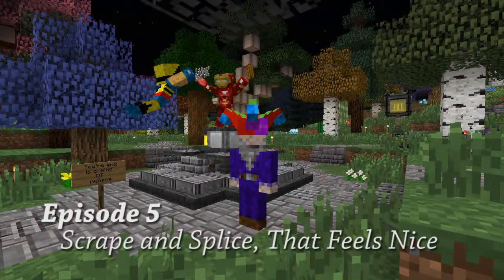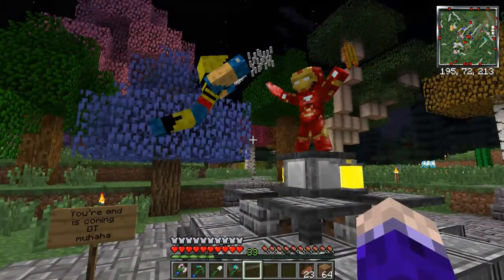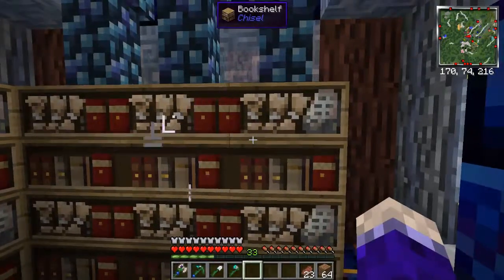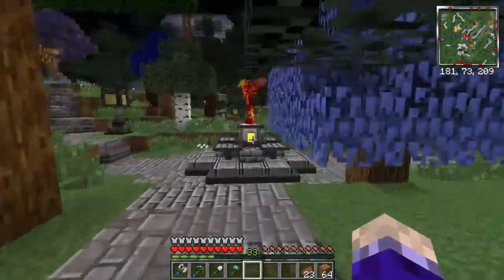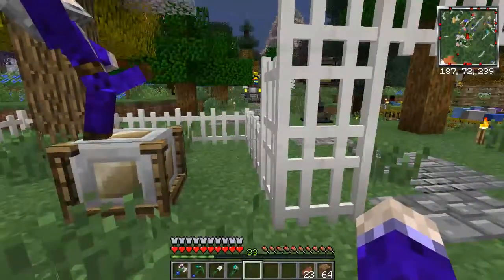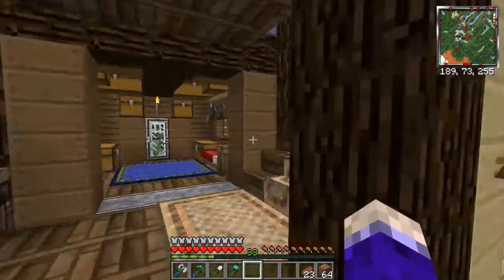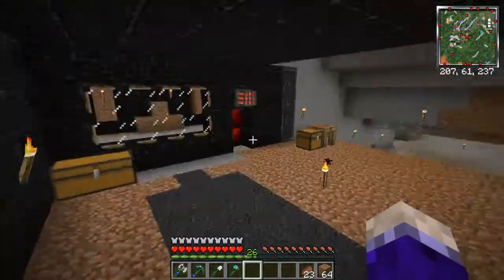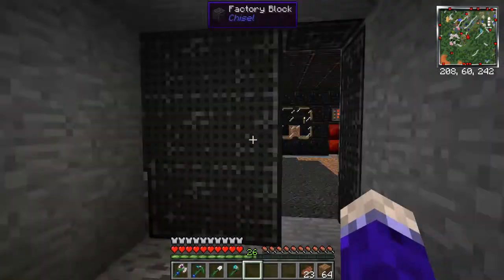Minecraft - Attack of the B-Team :: Ep 5 - Scrape and Splice, That Feels Nice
In this episode of Attack of the B-Team, we examine the progression on our house and the spawn area of the server, scrape a gollum, splice a few genes in the basement, and learn how to make clones!